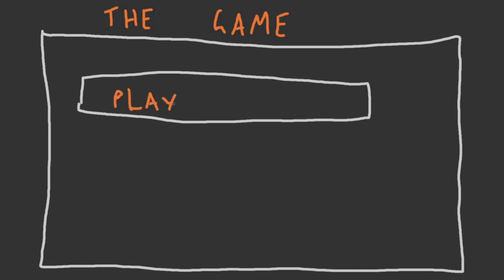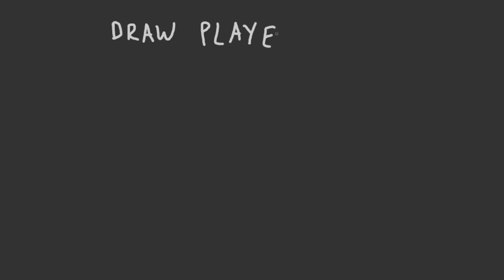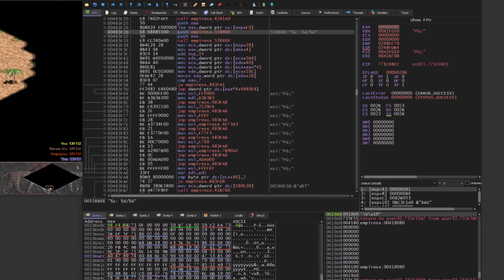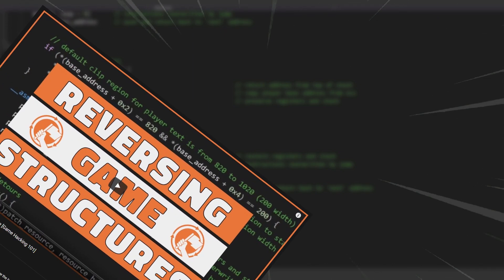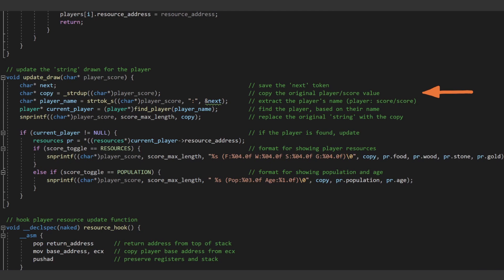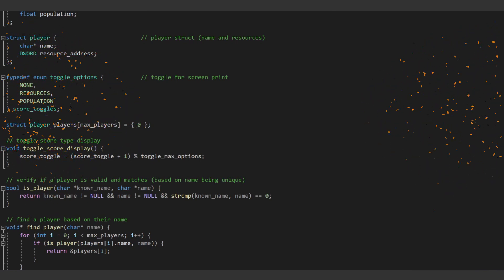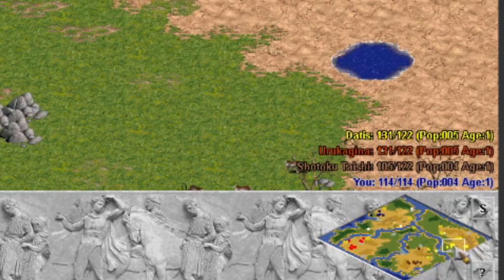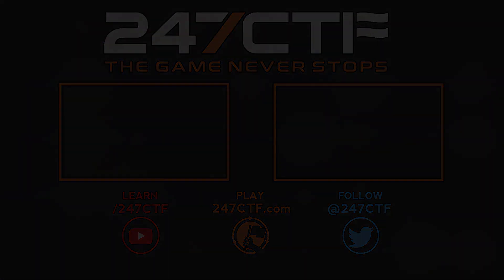Hooking, hijacking & spying on player resource data structures [Game Hacking 101]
Learn how to hook, hijack and spy on player data structures by using DLL injection, code caves and inline asm to modify how a game processes and displays player data within the game world.

👮 Fair use of copyrighted material in the context of Age of Empires (video game);

⛔ Material presented for offline learning purposes only. No content regarding modern online games or detection bypass techniques will be discussed.